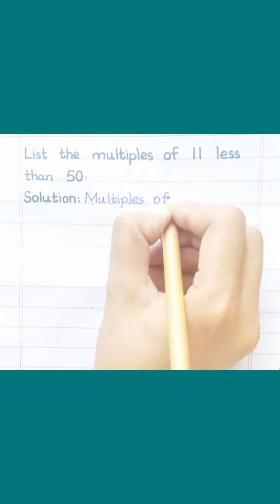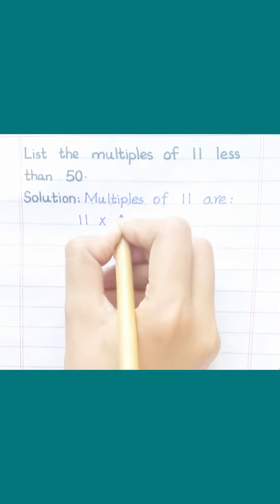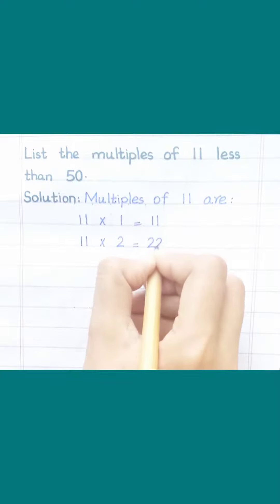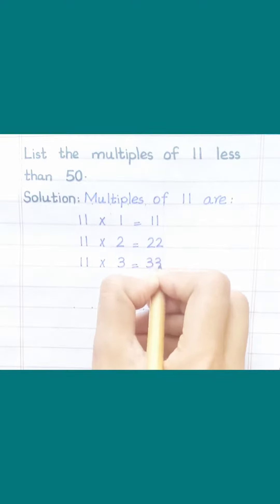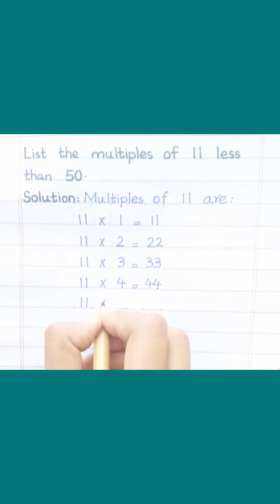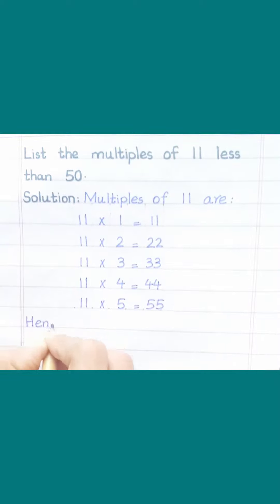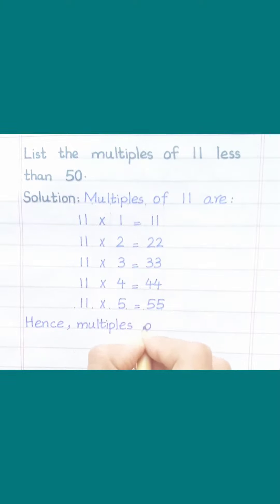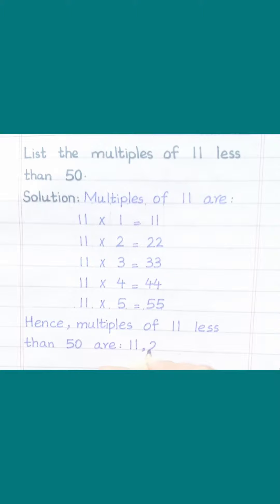List the multiples of 11 less than 50 | Learnmaths